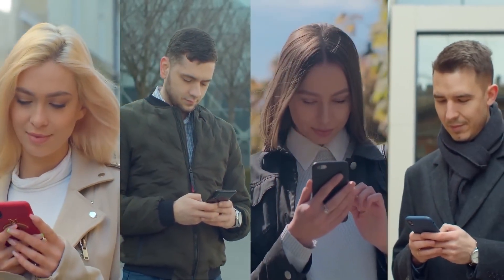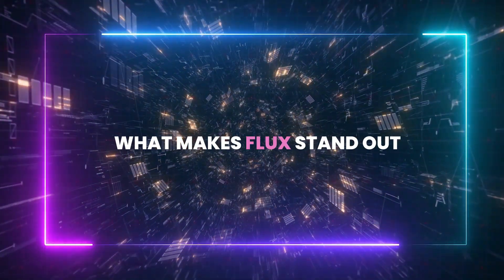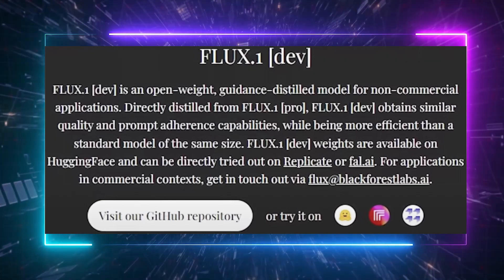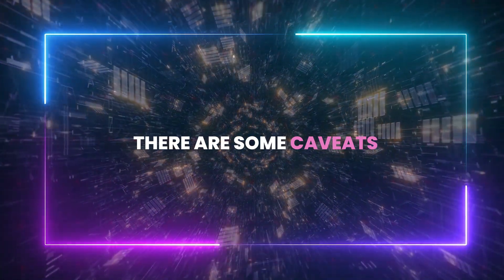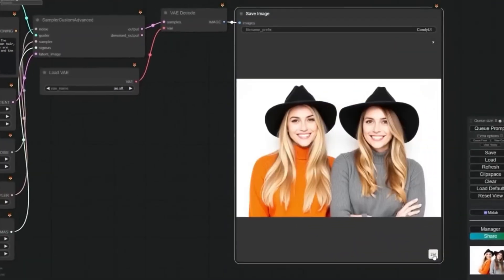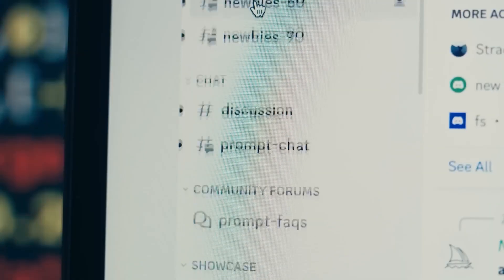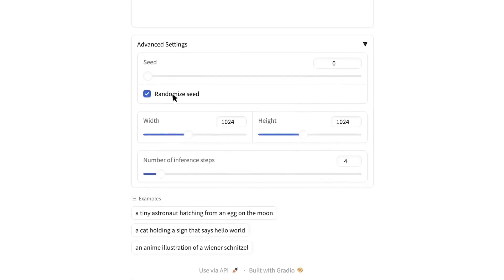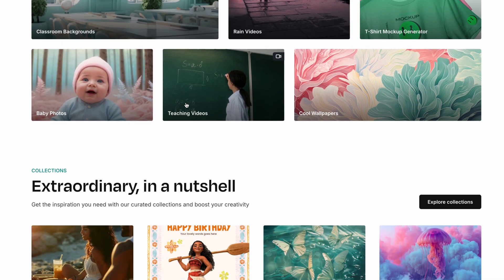This is SCARY...Has AI Just SURPASSED Reality?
In today's AI News and AI tools, we'll discuss Flux AI, a groundbreaking open-source image generator developed by Black Forest Labs, which brings significant competition to the likes of Stable Diffusion 3 and MidJourney. We'll see how Flux AI offers three different versions—Flux Pro for commercial use, Flux Dev for middle-ground projects, and Flux Schnell for ultra-fast image generation—making it a versatile tool for all levels of content creators.

Whether you're using Flux AI to create hyper-realistic images on modest hardware or exploring its integration with platforms like NightCafe and Poe, you'll discover why Flux AI is a serious contender in the generative AI techscape.
Plus, we explore how Flux AI's capabilities in photorealism might revolutionize industries such as stock photography AI and advertising, while also addressing the potential risks of AI-generated images in spreading misinformation.

As we compare Flux AI to established models like MidJourney and Stable Diffusion 3, you'll learn about its unique strengths, including its ability to produce lifelike images with just a few clicks.
However, we also shed light on its challenges, such as handling text and skin textures. Despite these minor imperfections, Flux AI is rapidly gaining attention for its accessibility, especially with options like running the model locally via Pinokio or using it through platforms like Hugging Face.
 If you’re searching for a powerful yet flexible AI image generator, this video will show you why Flux AI should be on your radar.

UTILITIES

SUPPORT US

Check Our latest AI content:

OpenAI's Strawberry FINALLY TESTED: Is This Truly GPT 5 or AGI?

OpenAI's NEW Humanoid Robot Has STUNNED The Entire Industry!

Copyright Questions